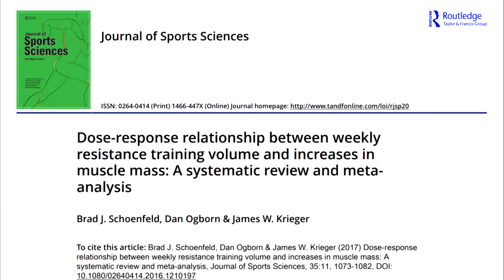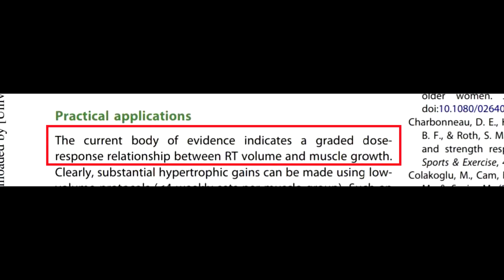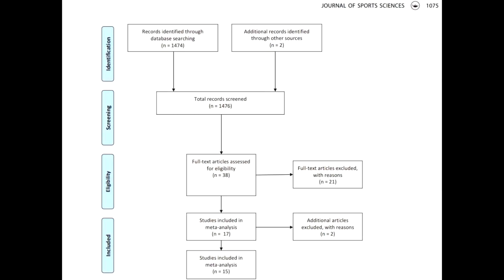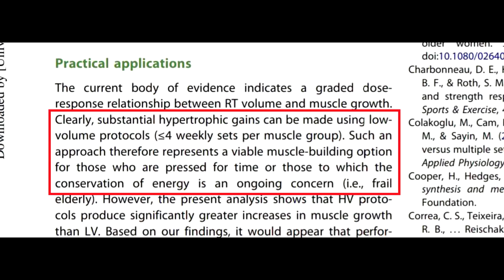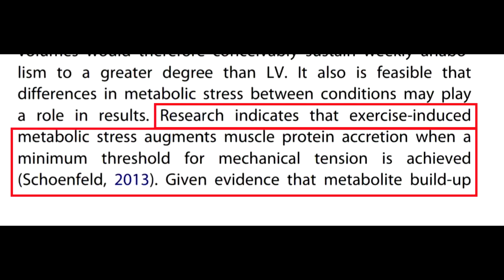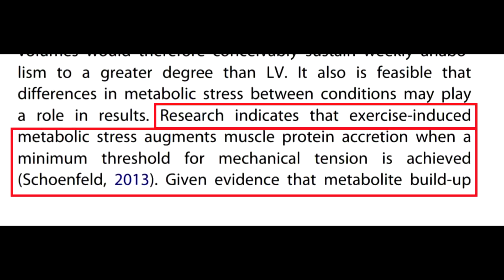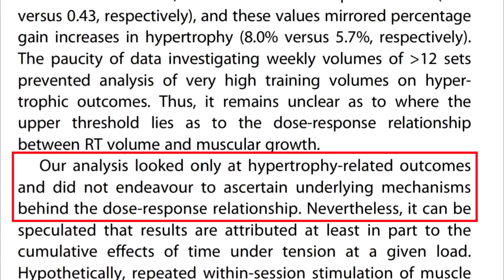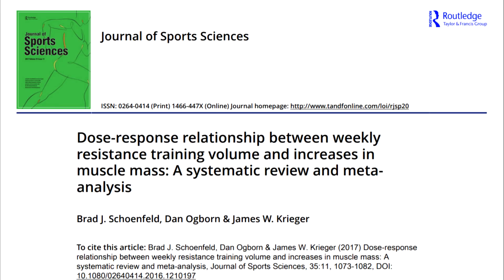How Many Reps to Build Muscle? Dr. Brad Schoenfeld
How many reps should you do to build muscle?

Brad J. Schoenfeld, Dan Ogborn & James W. Krieger (2017) Dose-response relationship between weekly resistance training volume and increases in muscle mass: A systematic review and meta-analysis, Journal of Sports Sciences, 35:11, 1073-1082, DOI:
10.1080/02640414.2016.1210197